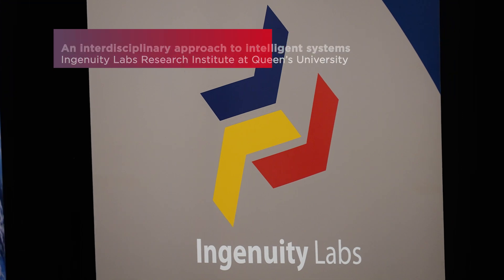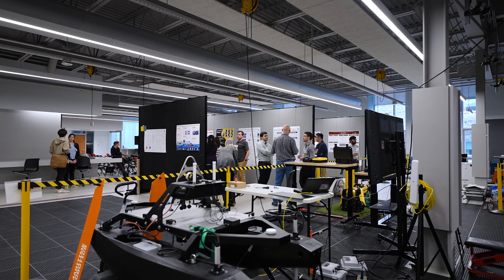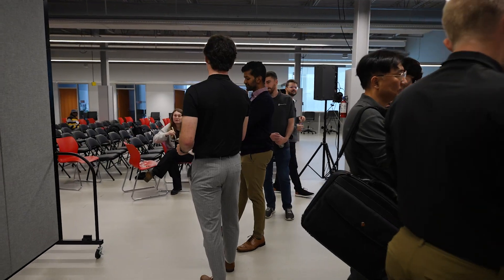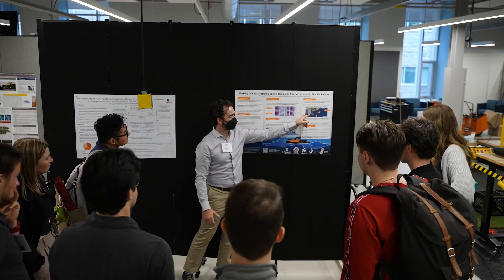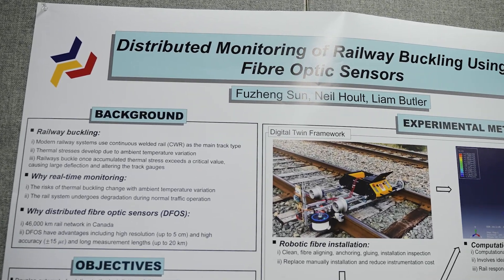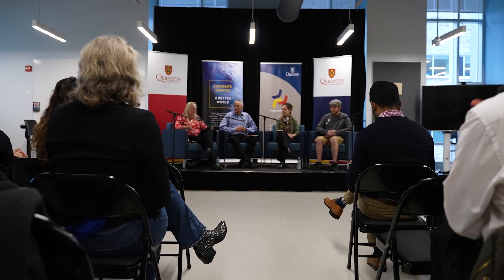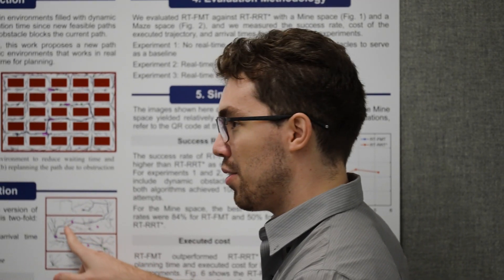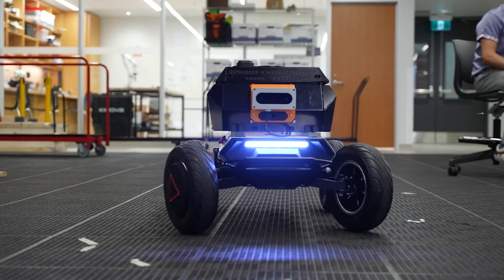Ingenuity Labs – Queen’s University, Canada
Ingenuity Labs is an interdisciplinary initiative at Queen’s University focused on combining Artificial Intelligence, Robotics, and Human Machine Interaction to create future intelligent systems and robotic machines that enhance human productivity, safety, performance, and quality of life.